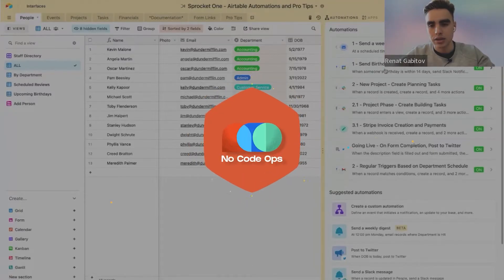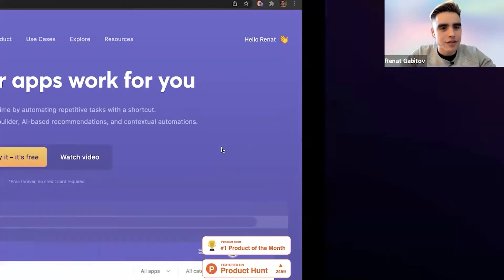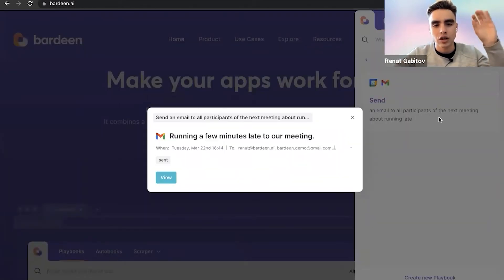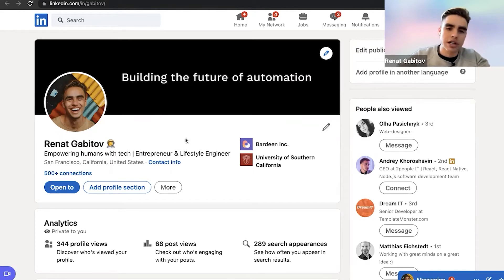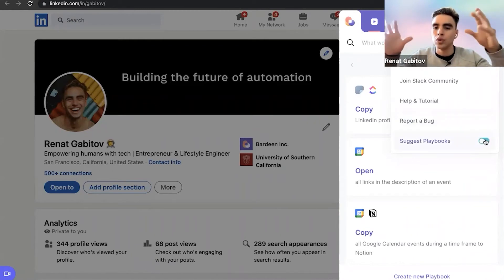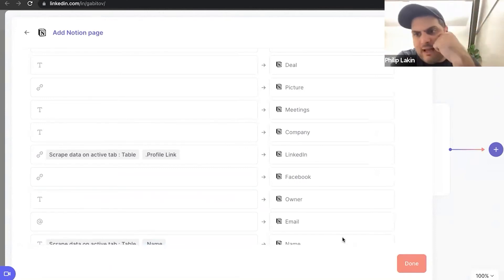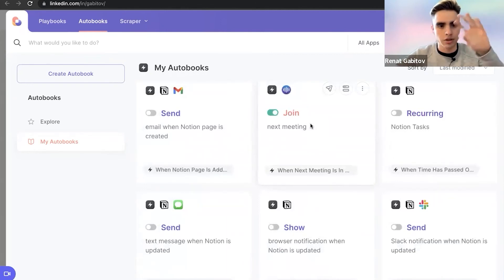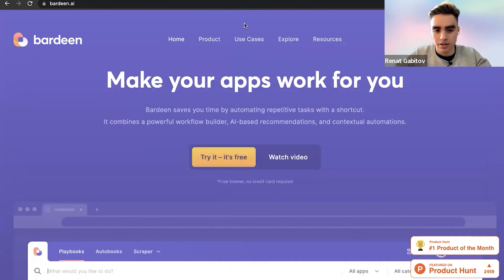Automate repetitive tasks and workflow with no code (feat. Bardeen)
Bardeen is an automation app to replace your repetitive tasks with a single shortcut and control your web apps from anywhere.

Their tool is perfect for marketers, recruiters, salespeople, and founders alike who spend time researching information and who have to use various applications throughout their day.

Explore their integrations with your favorite apps and hundreds of pre-built playbooks that help you stay in the flow